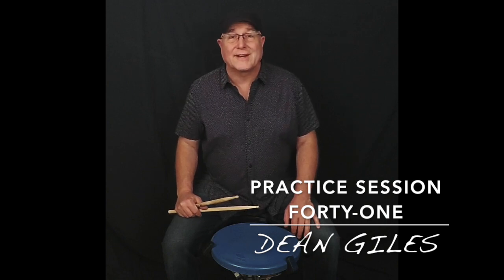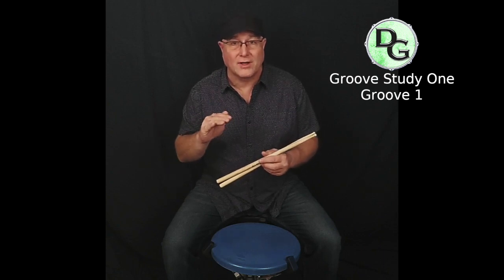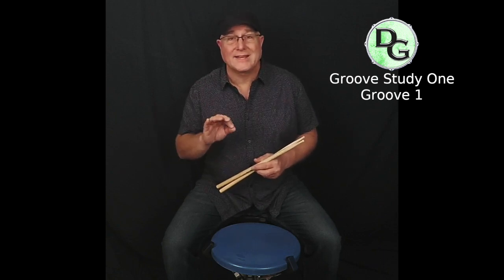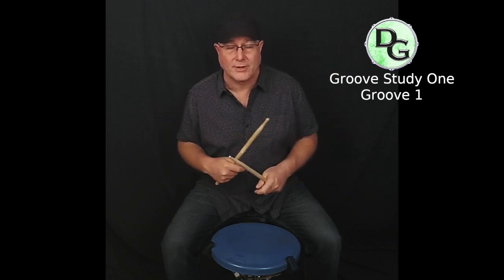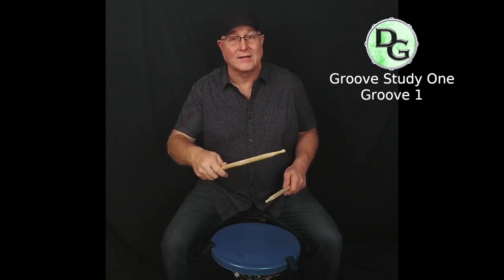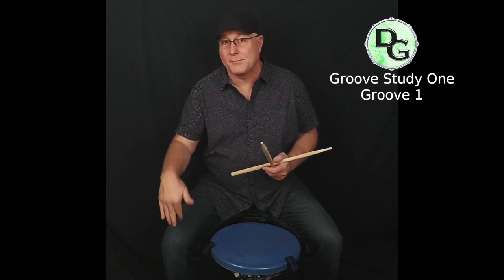Practice Session Forty-One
Groove Study One, Groove One at 3 Tempos 40bpm for 8 measures, 50bpm for 16 measures, 60 bpm for 24 measures. The link for the Groove Study One document is

02:52 - 40 bpm
03:49 - 50 bpm
05:16 - 60 bpm